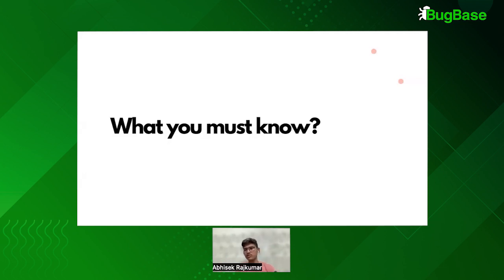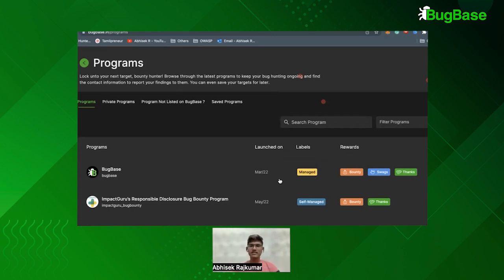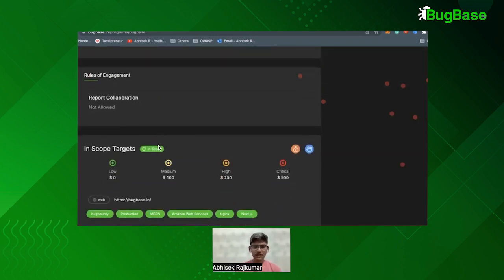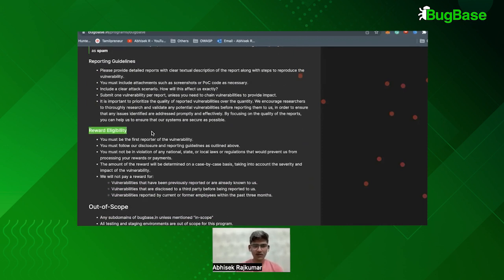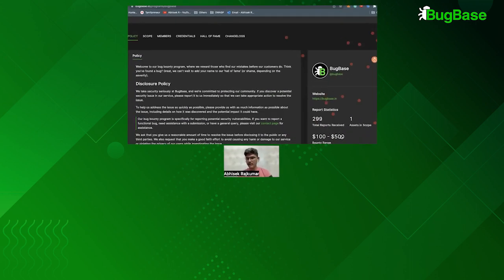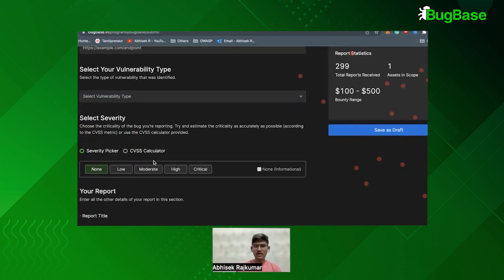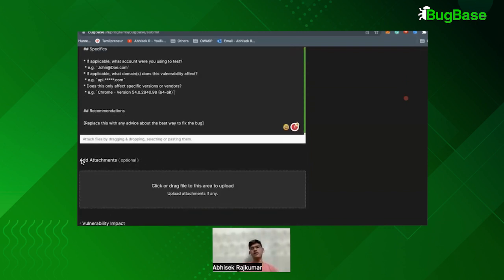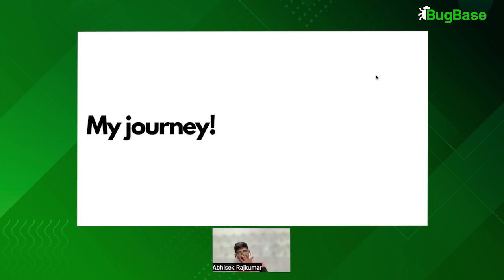Breaking Down Bug Bounties - Abhisek R (BugBase Rank #1)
In this webinar, Abhisek will guide you through the essential prerequisites before embarking on a bug bounty program and debunk common misconceptions surrounding this concept. Get ready to gain insights on starting your bug bounty journey! 💡